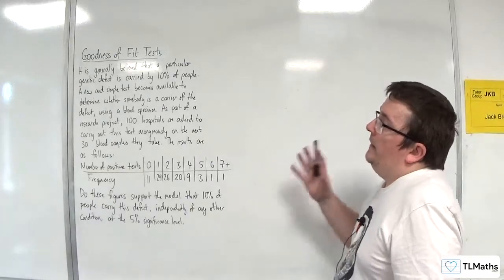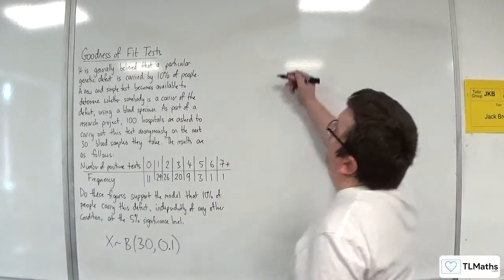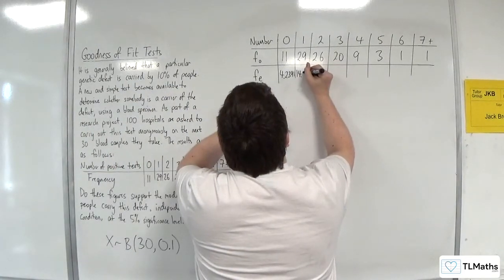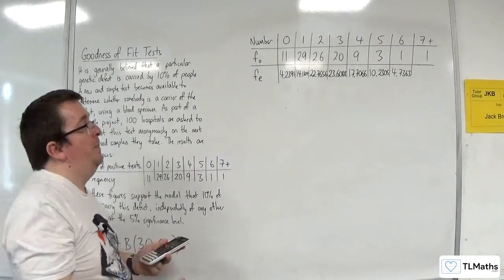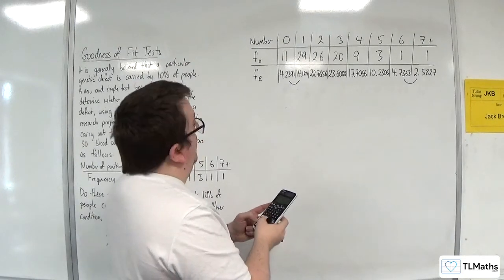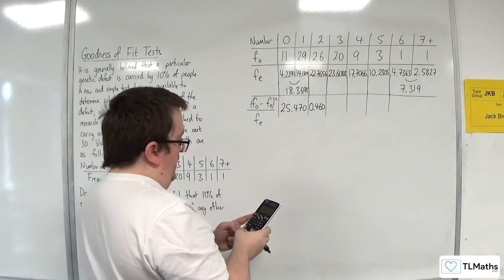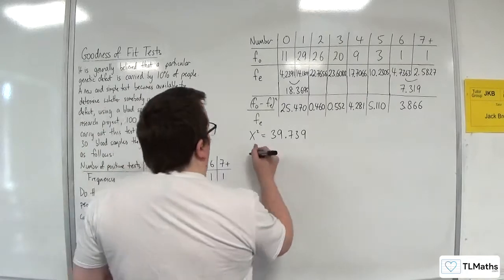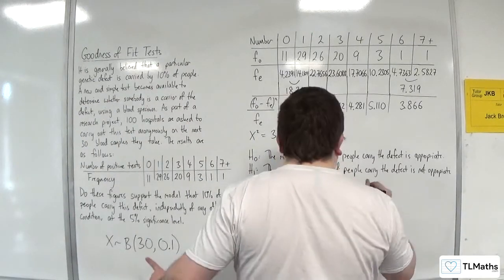OCR MEI Statistics Minor K: Goodness of Fit Tests: 07 Binomial Distribution Example 2